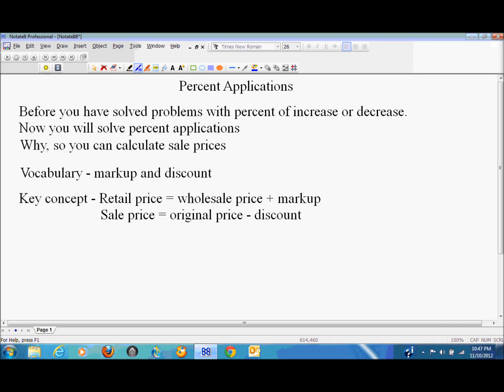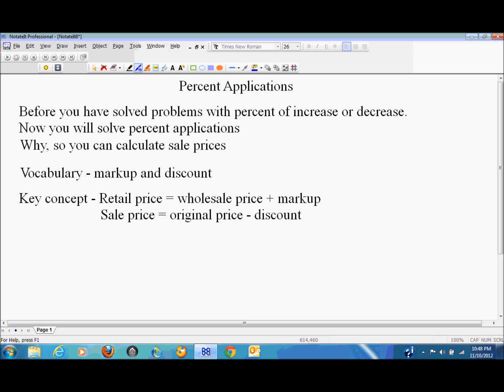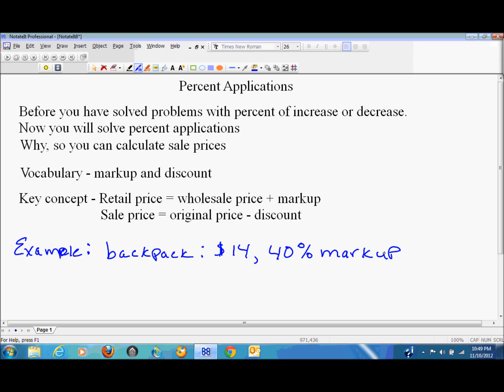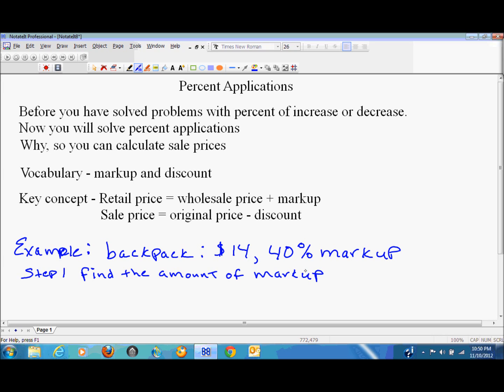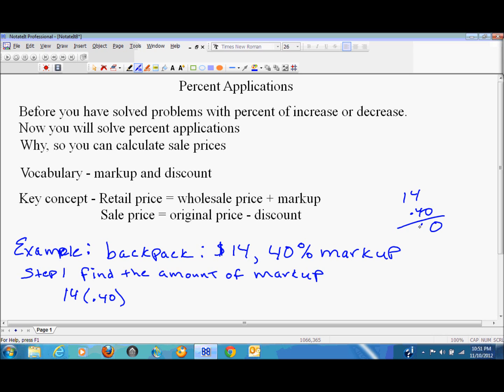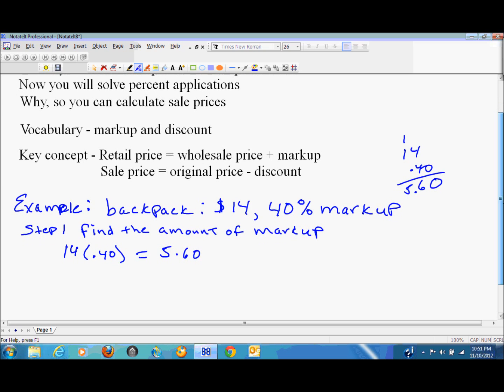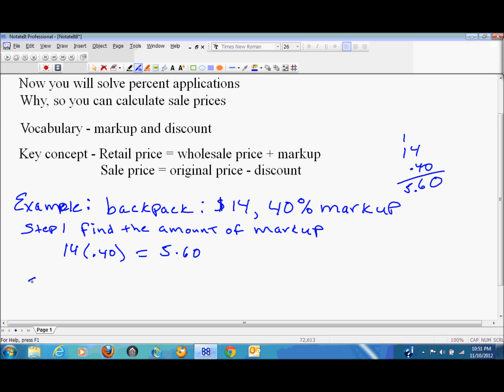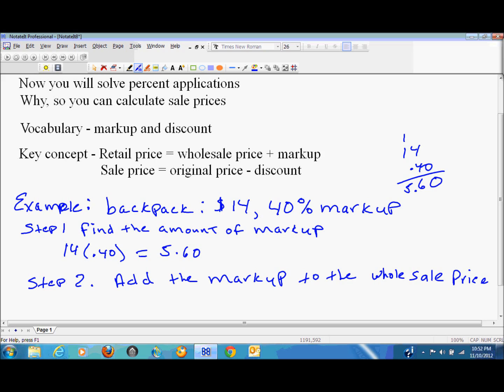Percent Application Markup